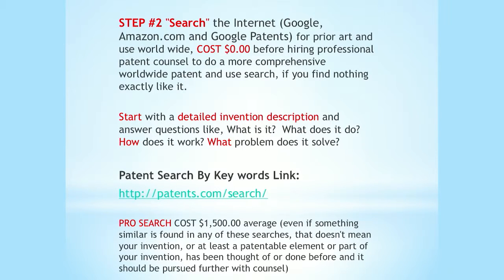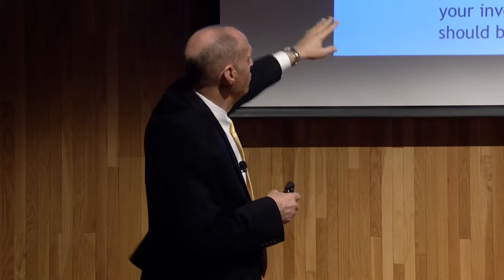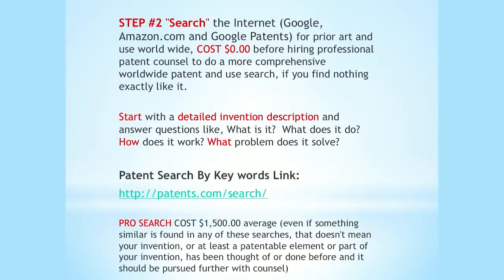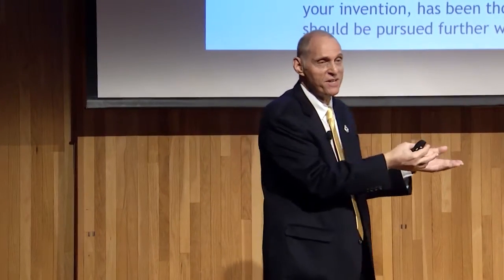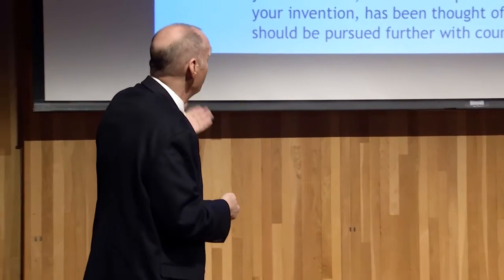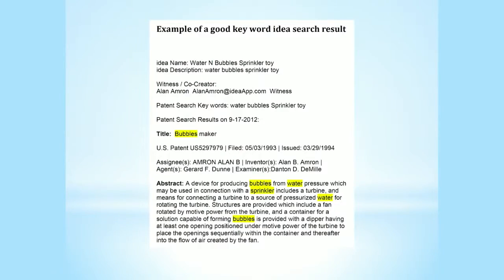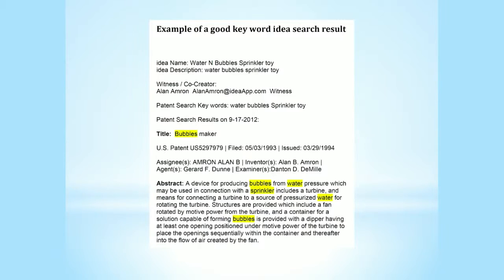STEP 2 of 8 SEARCH YOUR IDEA INVENTION OR STARTUP 2 min video